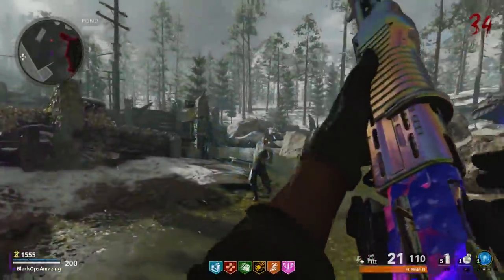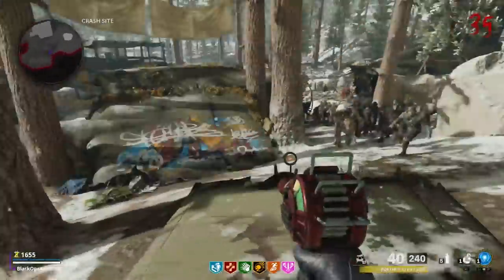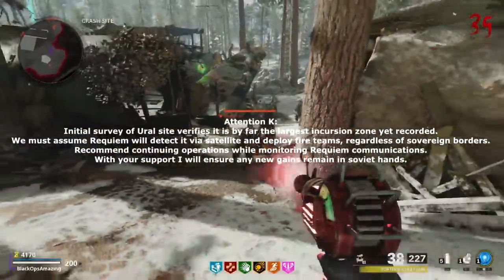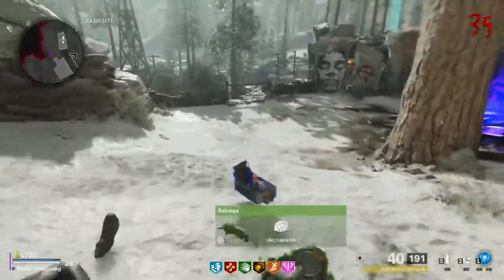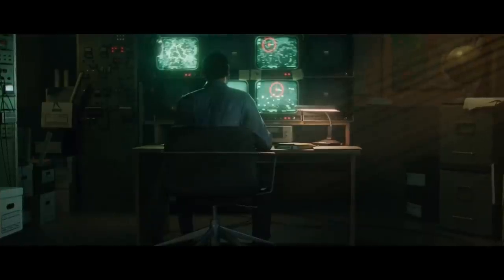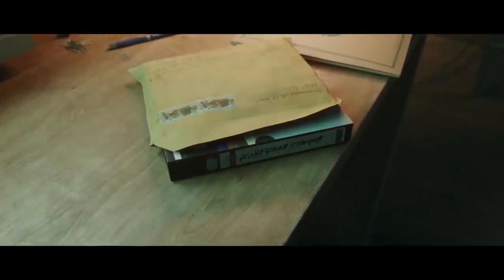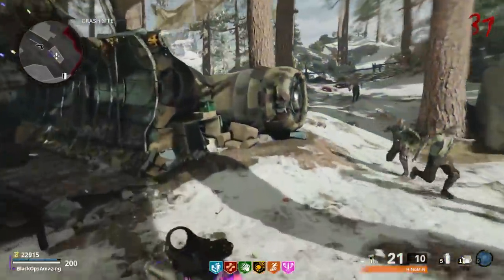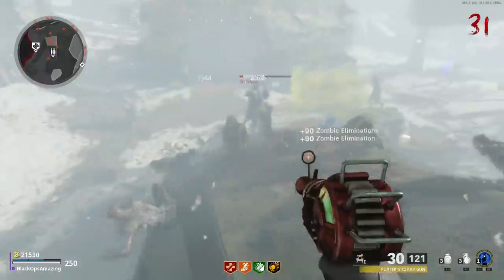Next Zombies Map REVEALED in Die Maschine! (Black Ops Cold War Zombies Easter Egg)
It Looks Like The Ural Mountains Could Be The Location of a Future Zombies DLC Map Revealed Through An Easter Egg in Die Maschine For Black Ops Cold War Zombies